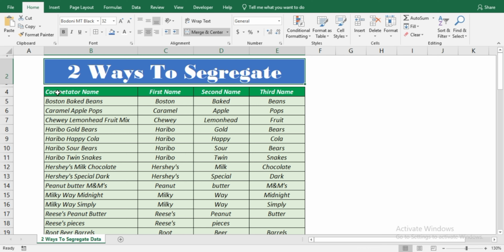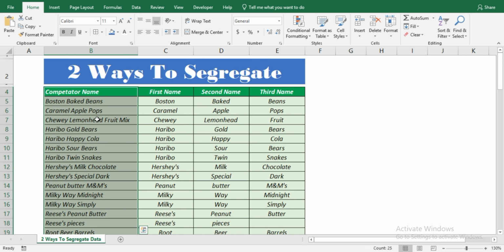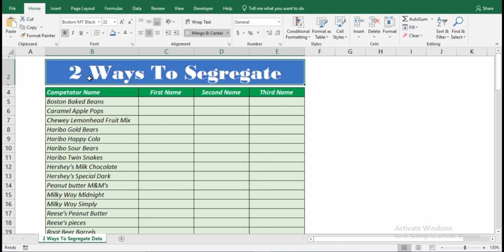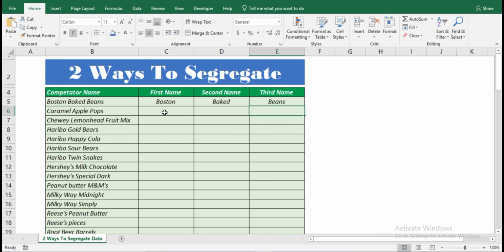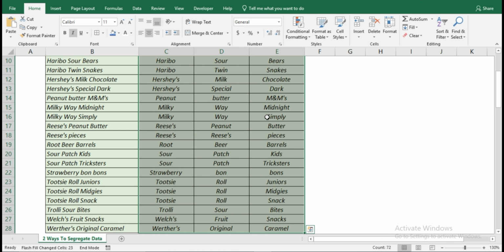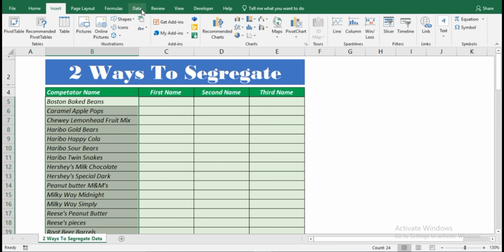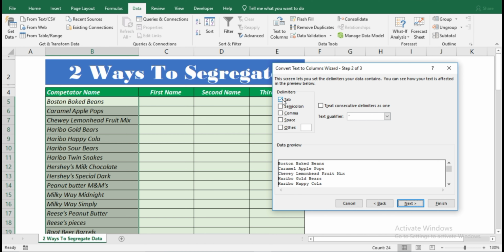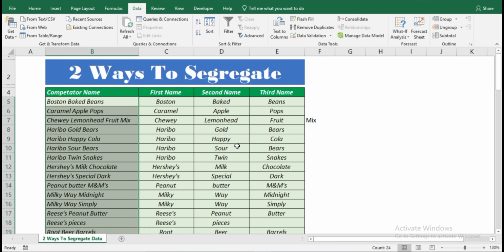2 Ways To Segregate Date In Excel | 2% People Know First Method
In this video We will learn how we can highlight the the technique which will be helpful to segregate data. We have used two ways to segregate the data. The first one is short cut key and second one is Text To Column function

Timestamps:
0:00 Introduction
0:43 First Way To Segregate
1:52 Second Technique To Segregate

#2 Ways To Segregate Date In Excel